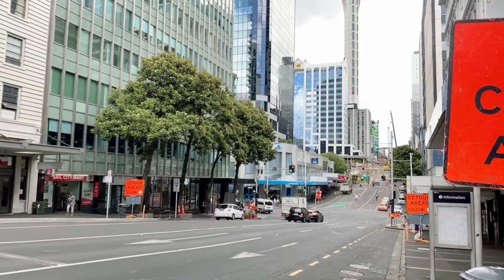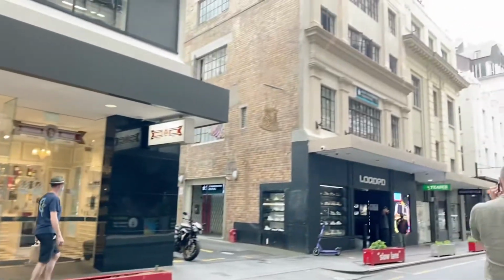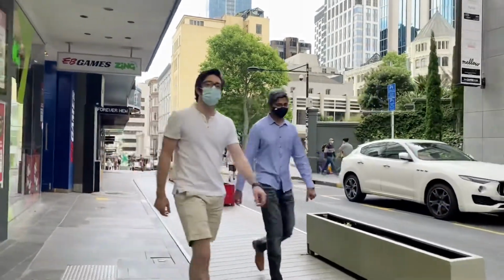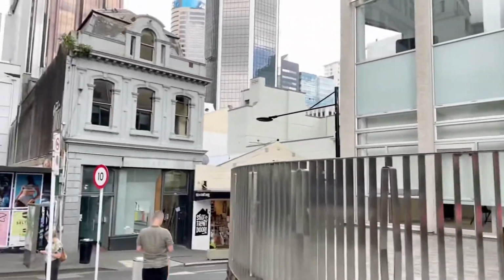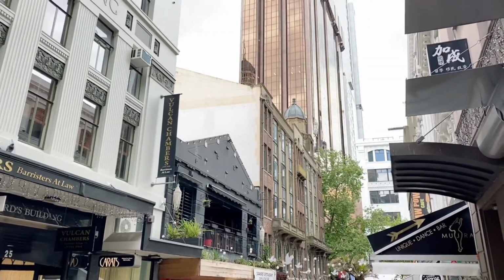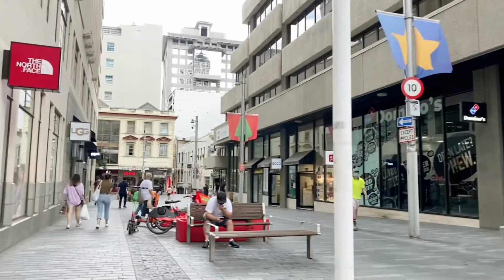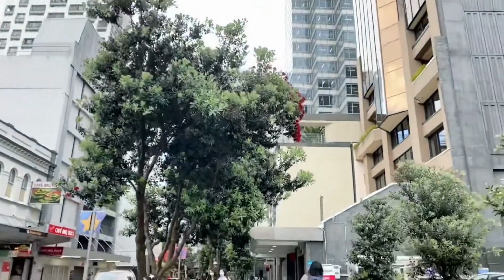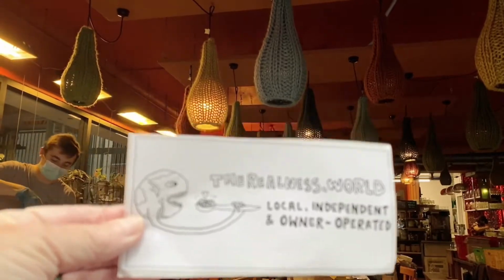The Realness World High Street Walk, Auckland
I recently recorded this was for The Realness World who support local independent small businesses. It's a wonderful concept and over the next few weeks I will be introducing you to different areas and Realness operators around Auckland and then around New Zealand